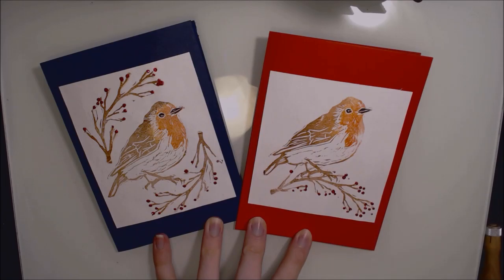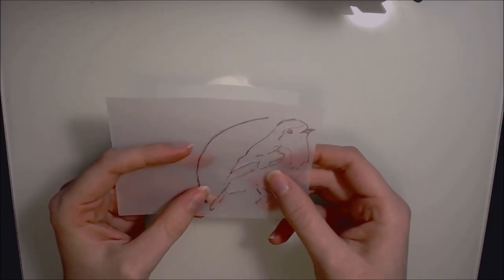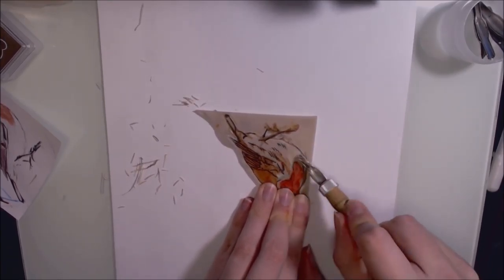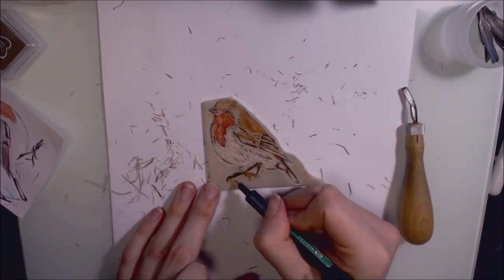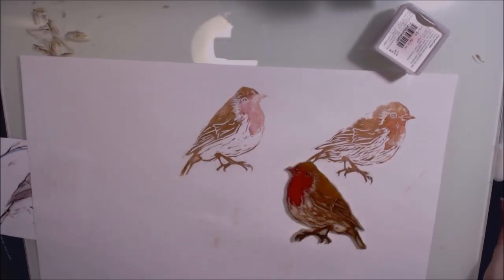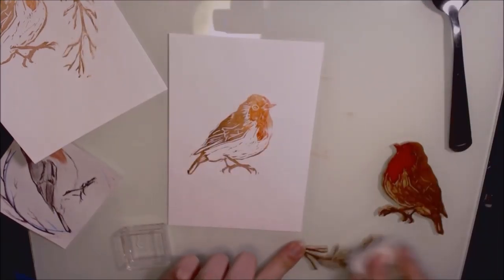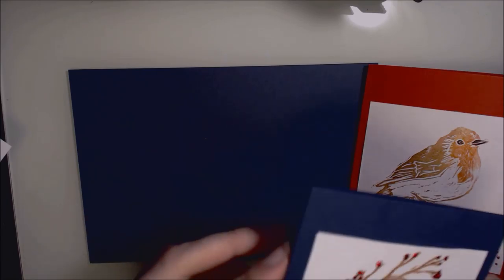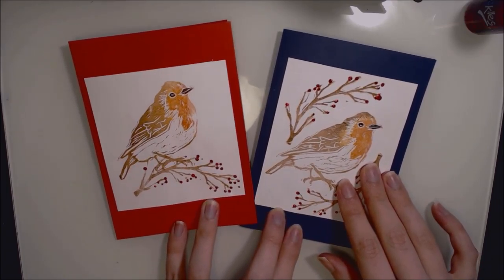TUTORIAL: Lino Printed Greeting Cards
MATERIALS:
-Don't know the brand of lino cutting tools, I bought a very old set from my local art shop.
-I also don't know the brand of lino that I used (sorry!).
These things can be found at most large craft stores and also widely available online.
-Tim Holtz Distress Ink pad in Spiced Marmalade
-Versa Color ink pads in Cardinal Red and Bark
(Feel free to use any brand you have access to though!)
-Printer paper
-A5 coloured card stock
-Ranger Stickles (glitter glue) in Xmas Red
-Scotch double sided tape
-Glue stick
Reasons to Smile by Topher Mohr and Alex Elena